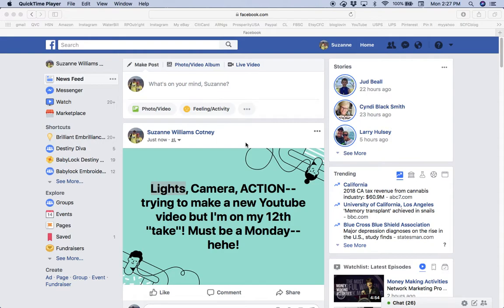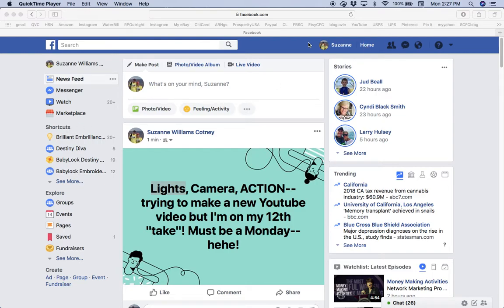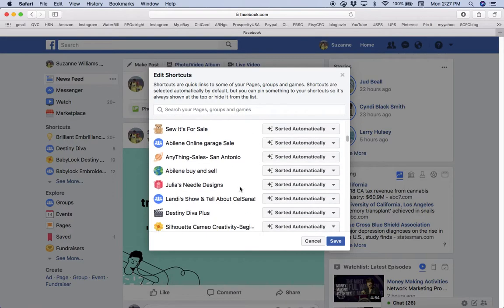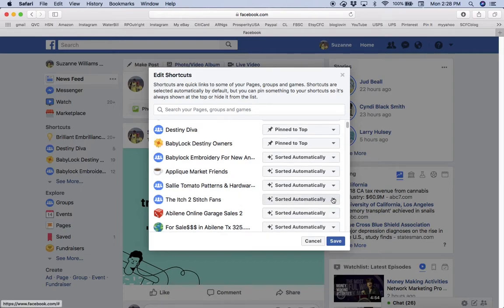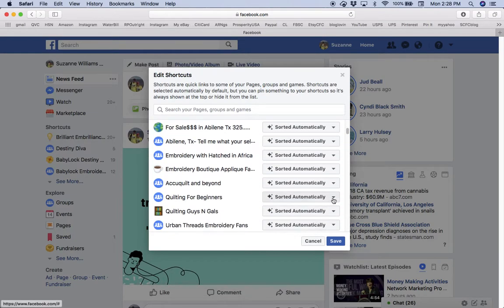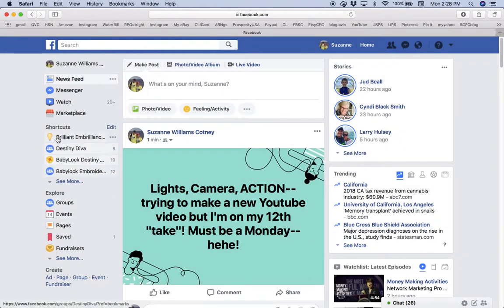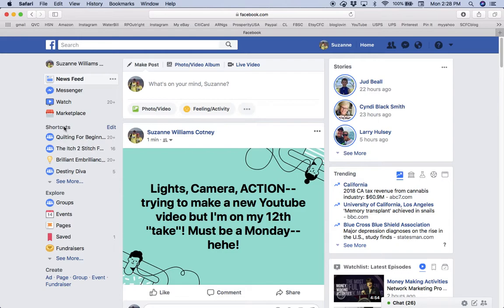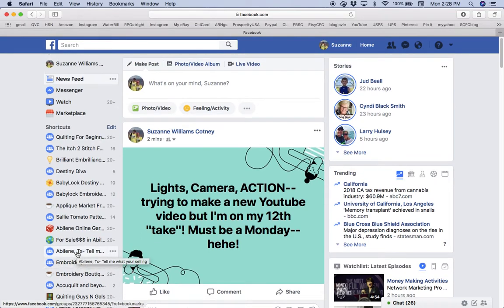May 15, 2018 Tuesday Tip: Organizing Facebook Groups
This short video attempts to show you one way to pin your favorite Facebook Groups to the top of your favorites list on a computer.